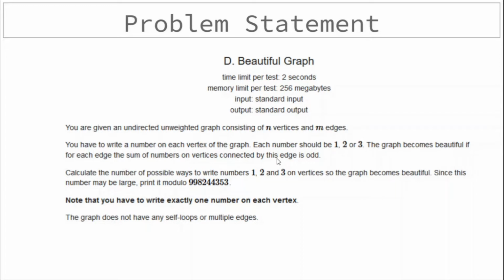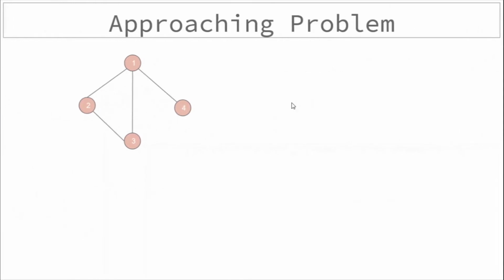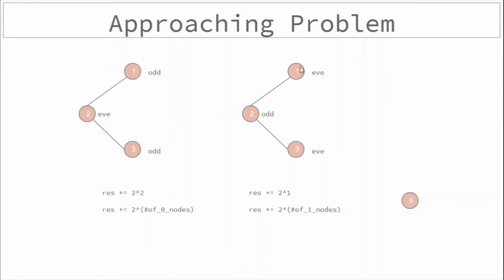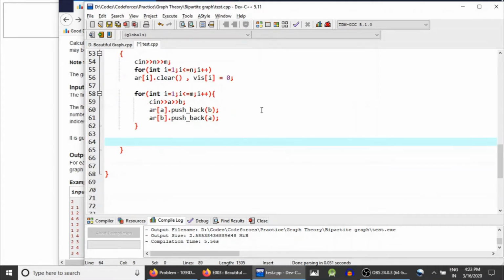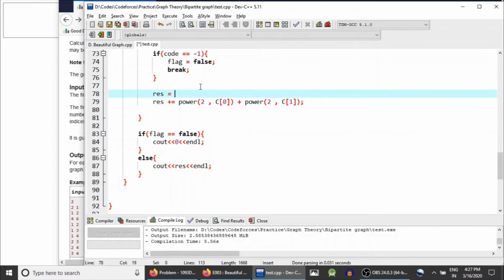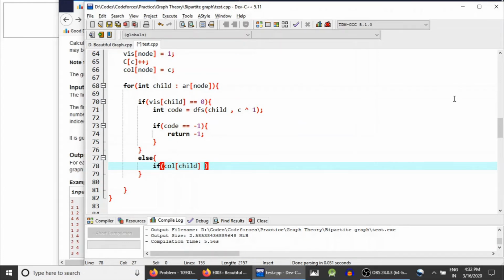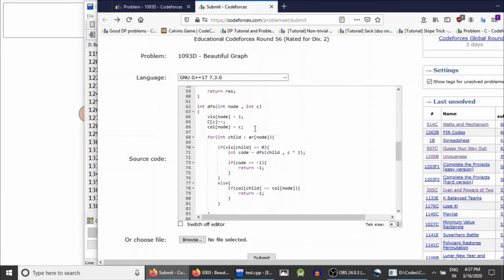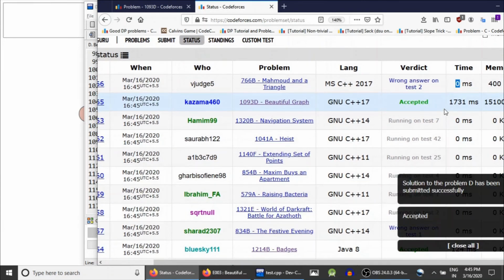E003 : Beautiful Graph | Graph & Trees | CodeNCode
In this lecture we will solve problem "Beautiful Graph" taken from Codeforces graph & tree algorithms section.